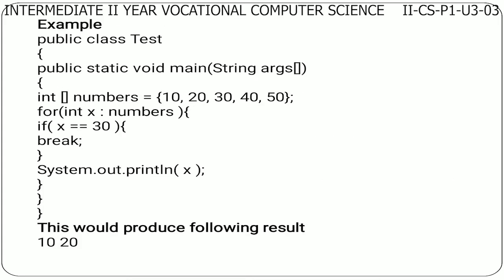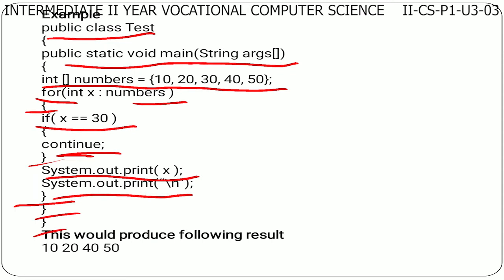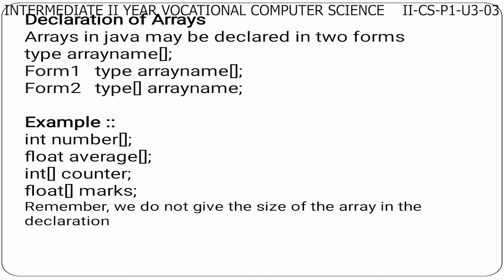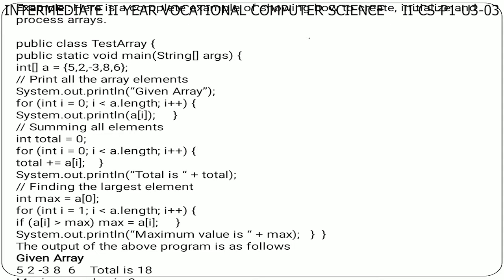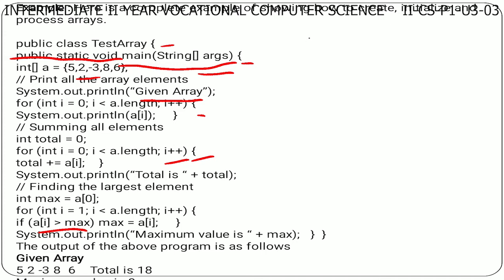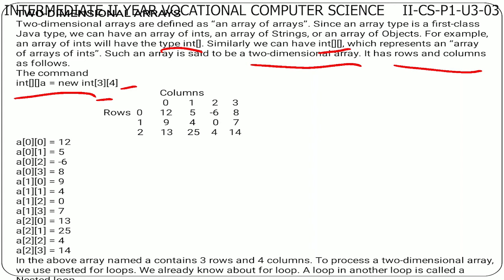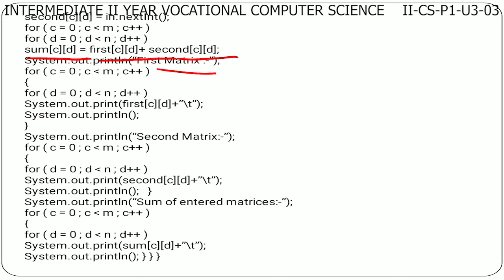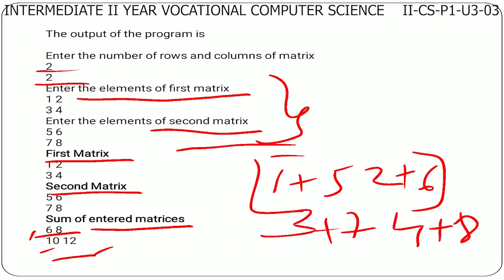VOCATIONAL COMPUTER SCIENCE 2ND YEAR P1 - U3 - 03 - CONTROL STATEMENT & ARRAYS